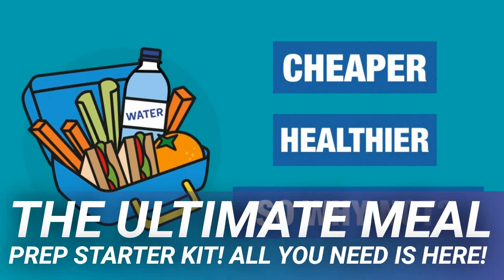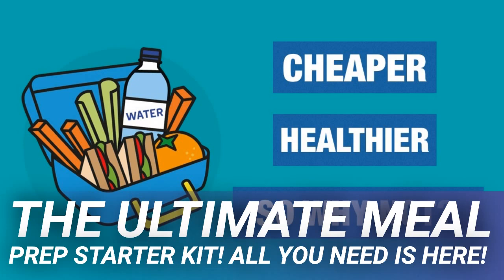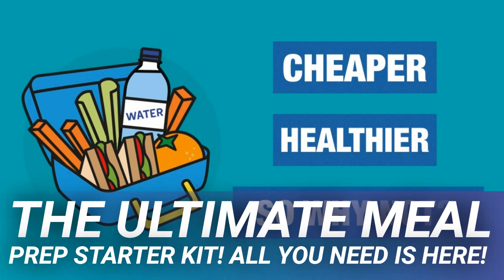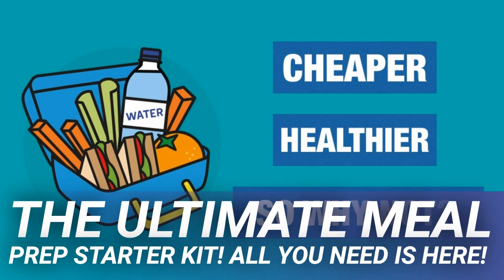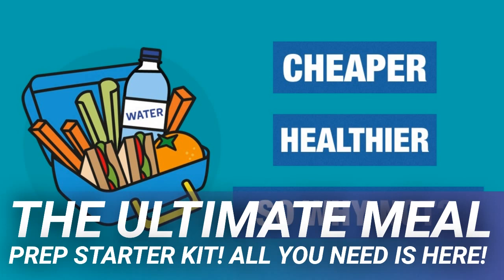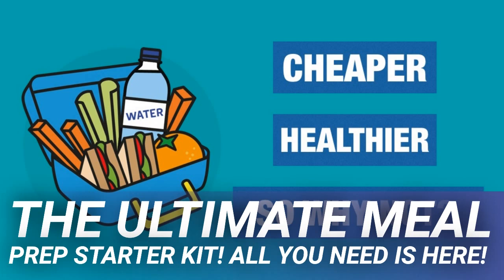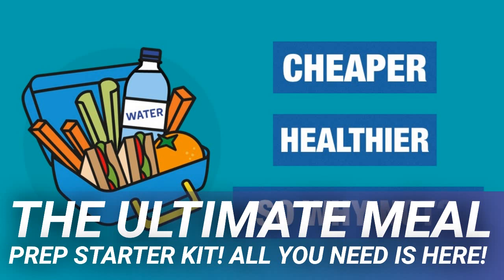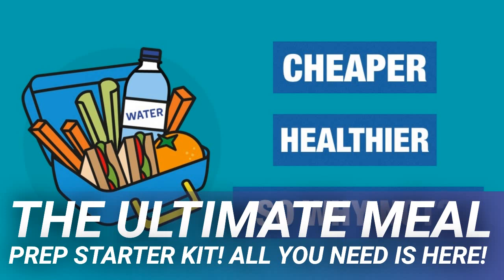The Ultimate Meal Prep Starter Kit! All You Need is Here!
Dealing with getting lunch at work can be a real downer. If you don’t plan ahead, you’ll be stuck with the often unhealthy and unnaturally large portions available at fast food joints and other restaurants. If you’re trying to eat healthy, you’ll find limited options, and expensive ones at that.Leave your days of $12 salads behind by doing meal prep in advance so you can bring your own healthy — and delicious — lunch to work every day.

The key to getting started with meal prepping is to not try to do too much too fast. If you’re accustomed to never packing a lunch, start with prepping a couple of days a week. Once it becomes a habit you can work on packing lunches every day.

Think about what kinds of foods you like to eat that can be eaten cold or easily reheated. Because we’re talking healthy lunches, think about salads, soups, grain dishes, beans, sandwiches and wraps. We’ve got 10 great recipes to get you started below, but you’ll definitely do better sticking to your healthy lunch plan if you’re making things you like.

Another great idea is to choose items that will freeze well. Many soups, grains and beans do well in the freezer, so you can make a big batch and freeze it in lunch-sized portions to be pulled out in future weeks. Score!

Check your kitchen for supplies you can repurpose to help with your meal prep. You’ll need small plastic or glass food storage containers (Mason jars are excellent for this purpose). You may also want a bento box or divided lunch box if your meal will consist of multiple items. They’re also adorable.

Prepping once for the whole week of healthy lunches is a great habit to get into, and a great way to spend your Sunday afternoon or evening. But be aware of food safety and don’t keep foods for too long after you prepare them.

Salads will be best in the day or two after you make them. Meat can hold in the fridge for three or four days. Vegetarian items can go longer, and things that have been kept in the freezer are good for at least six months in cold storage and for a few days after thawing.

Maybe the classic meal prep lunch is the Mason jar salad. There’s a good reason for that: they are cute, easy to make and you can make a great variety of salads, both with greens and with pasta, by following this same basic structure.

Organize Yourself Skinny has the lowdown on what makes a Mason jar salad work — basically, you put the dressing on the bottom, then some hard-vegetable barrier between the dressing and the greens or pasta — and links to more than a dozen ideas you can make yourself.

Her Greek Mason jar salad, pictured above, calls for chicken but you could also sub chickpeas to make it vegetarian and to save money, though either way these salads are only a couple of bucks a serving.

Ramen is a meal you might have left behind in your poor college student days (or not), but you can give that classic broke food a serious and healthy upgrade with the tips from Serious Eats.

This homemade instant noodle recipe is a perfect make-ahead for lunch. Start with partially cooked noodles and fresh vegetables. Add seasonings (and some fresh veg like chopped green onions on the side).

When you’re ready to eat, all you need is some boiling water to make your coworkers jealous. The most expensive item in this recipe is probably the shitake mushrooms, but you’re still looking at pretty cheap eats. Keep scrolling down that page for other variations, too.

A classic of vegan fare — I won’t tell if you add some meat — Buddha bowls are a great meal prep basic to have in your arsenal because they can be made a million different ways.

Usually these bowls include some kind of grain or blend of grains, vegetables and often beans or tofu. The Southwestern Buddha Bowl from Simply Sissom adds chicken, but you don’t have to.

This recipe is a good one because she gives tips for making it ahead and freezing the components to make prepping it faster the next time.

Once you’ve made a recipe like this a few times, you’ll start making your own grain bowls by throwing together whatever sounds good, what produce is on sale this week or what you have extra of in the fridge. It’s the ultimate use-everything meal.

If you’ve roasted a chicken or bought a rotisserie chicken for another meal, using the leftovers for chicken salad is a perfect way to get a make-ahead lunch on the cheap.

This is one you should plan to eat within a couple of days of making it, and, of course, keep in the refrigerator or otherwise chilled at work before you eat it.

You may already have a go-to chicken salad recipe, but if not this one from Add a Pinch is great because it is healthier than a lot of recipes out there. She uses yogurt along with the mayo to lighten it up, and adds grapes, pecans and cherries for crunch, flavor and nutrition.

There are so many cheap and e…